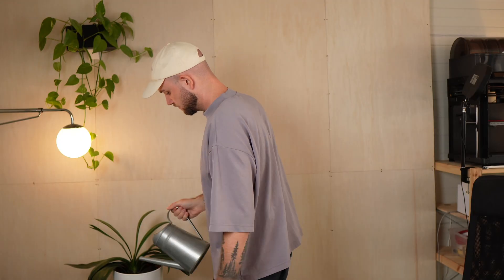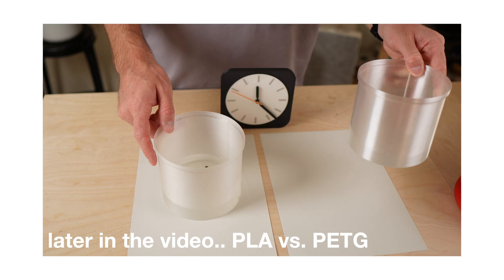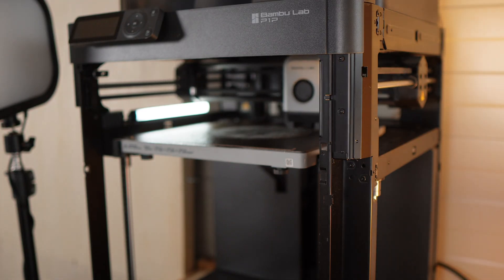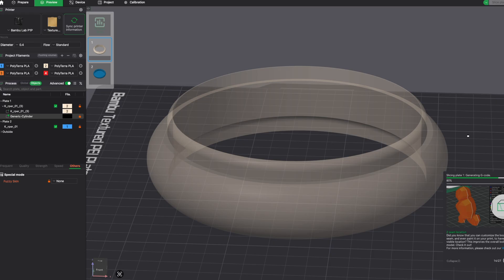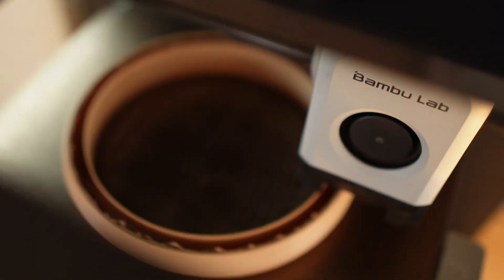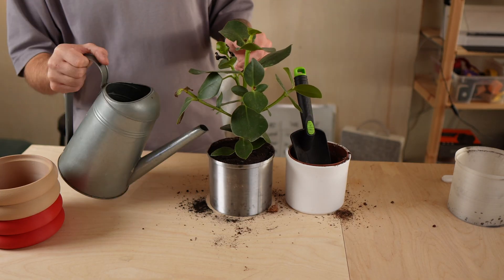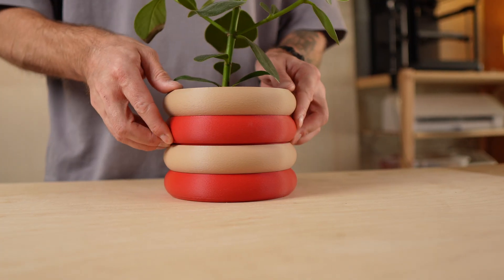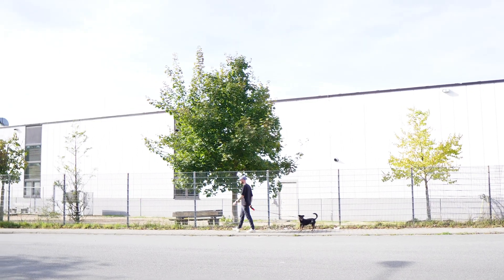How I made a planter that grows with your plant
I built a planter that grows with your plant.
A modular, 3D-printed pot that expands as your plant and its roots get bigger. In this video I design, test, print, and assemble a self-expanding planter and show the exact slicer settings for a premium surface (no visible Z-seam).

Print settings (quick copy)
 • Layer height: 0.16 mm
 • Fuzzy Skin: Contour
 • Distance: 1 mm
 • Thickness: 0.1 mm
 • Seam position: Random

Printer used: Bambu Lab P1P

• PLA Filament Beige
• PLA Filament Red
• PETG Filament Transparent
• 3D Printer

🎥 My Video Gear:

• Sony ZV-E10
• Sigma 16mm f/1.4
• Hollyland Lark
• Godox SL60W Video Light
• Softbox Set

This planter is modular and repairable. When your plant outgrows the pot, just print a larger inner pot and add more rings. No need to buy a whole new planter.